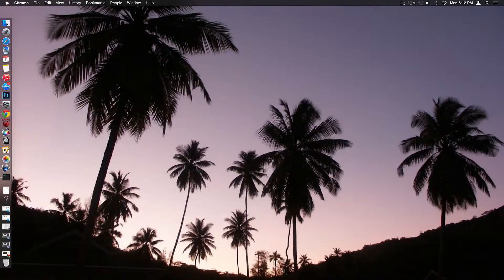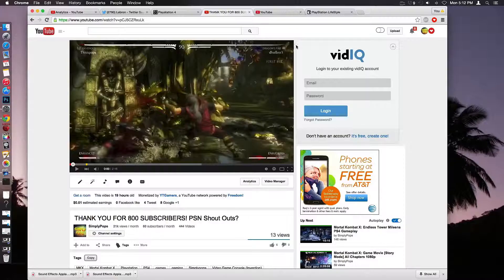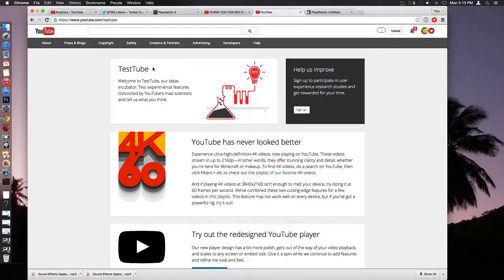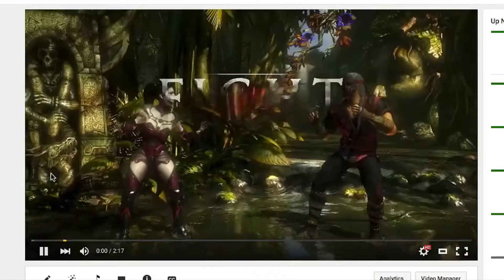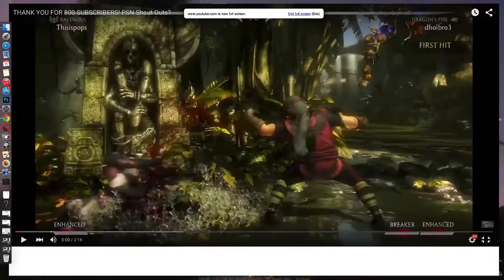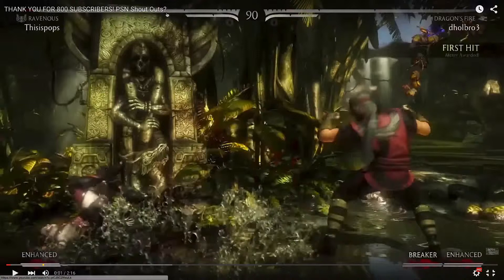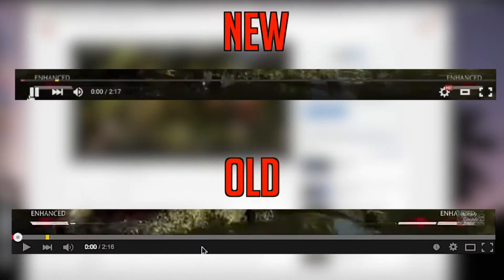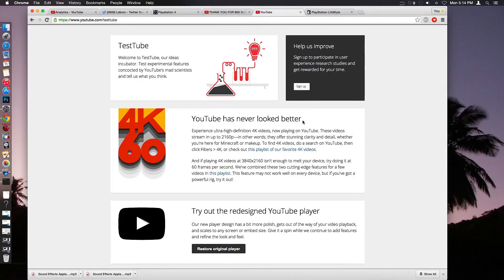YouTube Player User Interface Upgrade, It About Time!